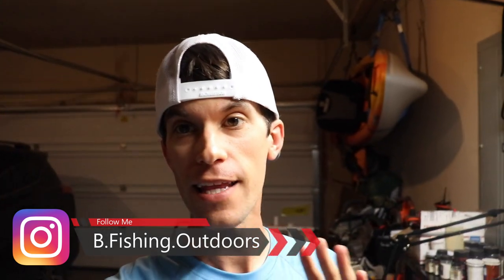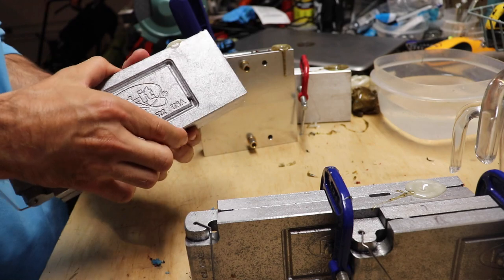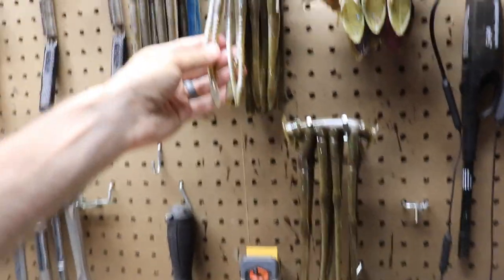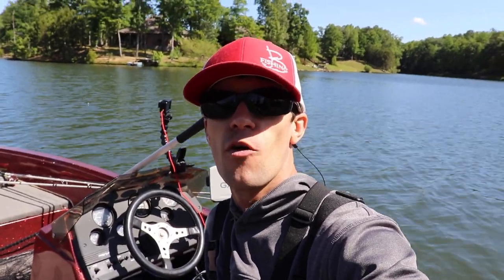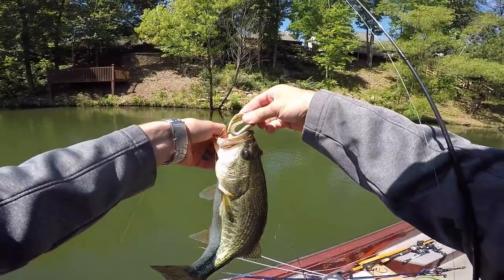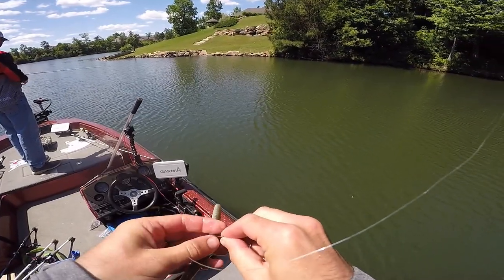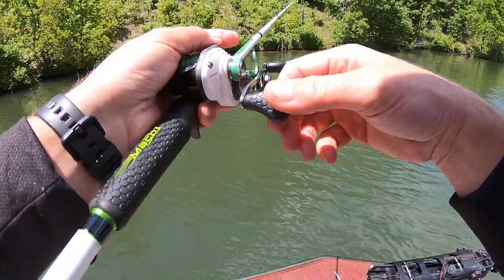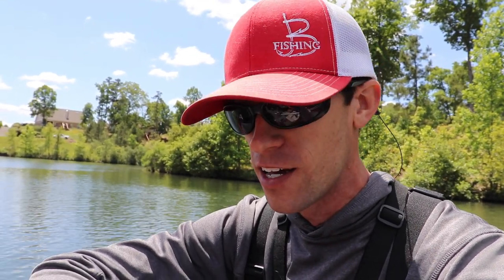RE-MELTING OLD WORMS to catch GIANT BASS (NEVER BUY WORMS AGAIN!!!)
I go through so many soft plastics and with how much I fish it can get expensive. So, today I am taking some of the old worms that have been used to catch so many fish and I am going to remelt them into new baits to catch some giant fish. This is a great way to deal with all of the old soft plastics you have laying around.